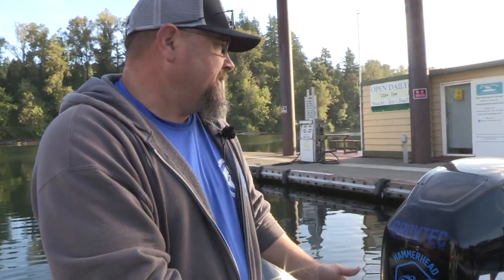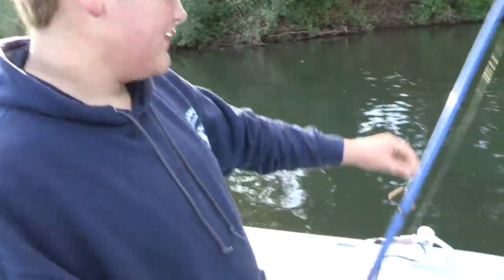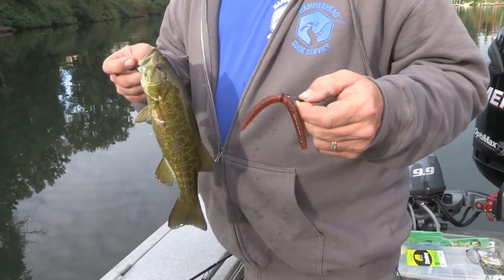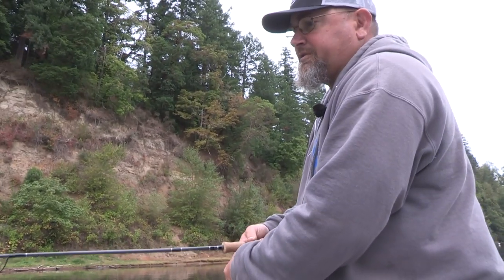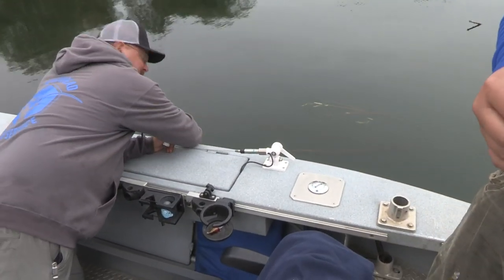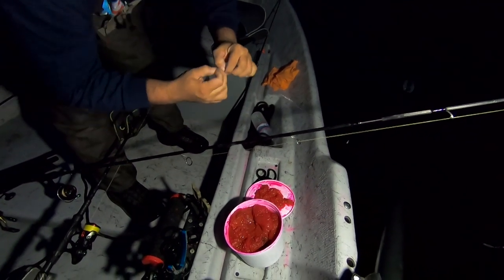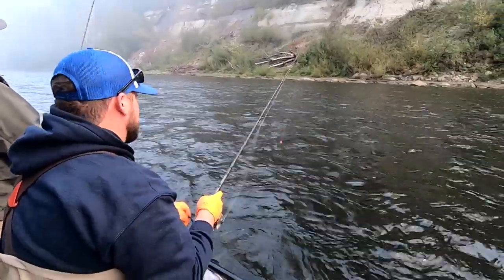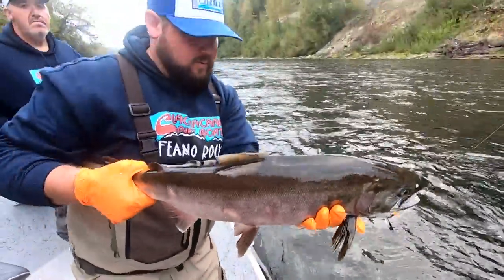Willamette River Smallmouth Bass & Clackamas River Coho Salmon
Explore the possibilities for smallmouth on the Willamette River just south of Portland, OR. Join Jason Rice of Hammerhead Guide service along with his son, Charlie and Dave Domin who target smallmouth with Yamamoto plastics. The Willamette is a great smallmouth fishery that some may overlook. Then, figure out a tough Coho bite with Dan Fisher, Jake Gregg & Nick Amato on the Clackamas River near Portland.